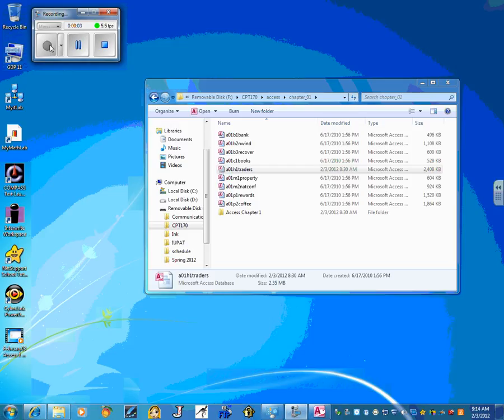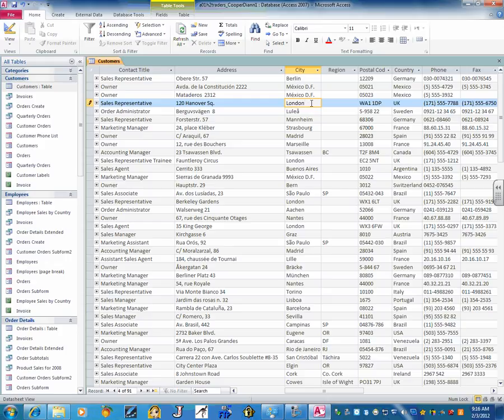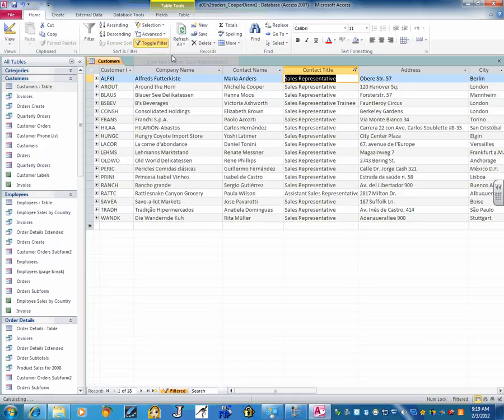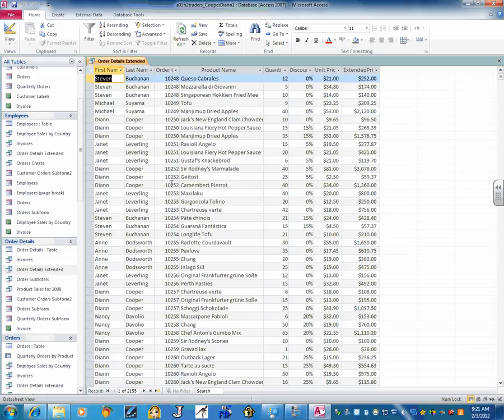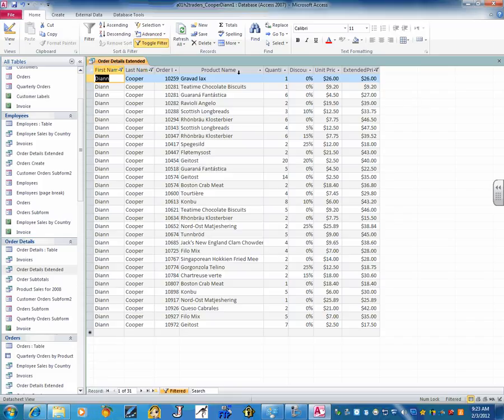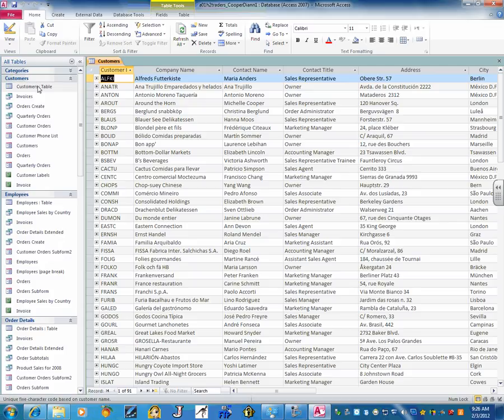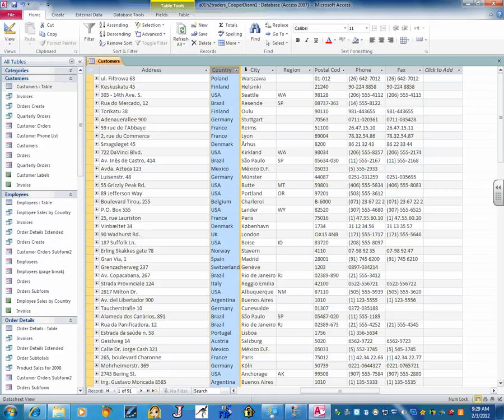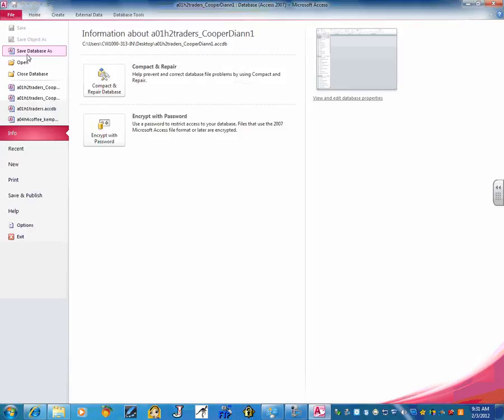February03 Access 1 HO2.wmv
CPT170 Access Chapter 1 Hands on Exercises 2